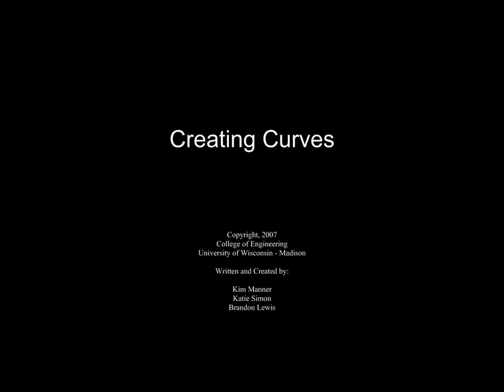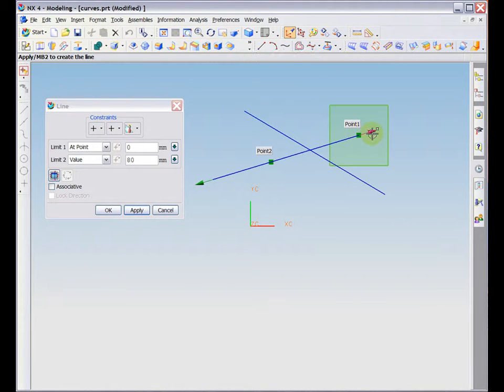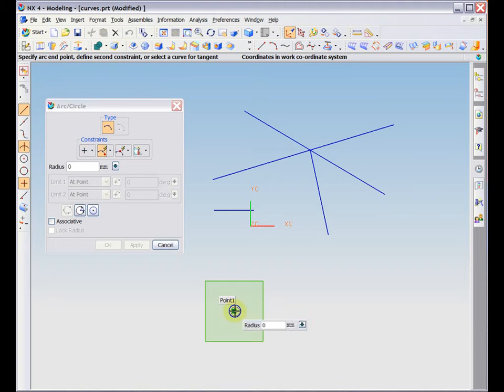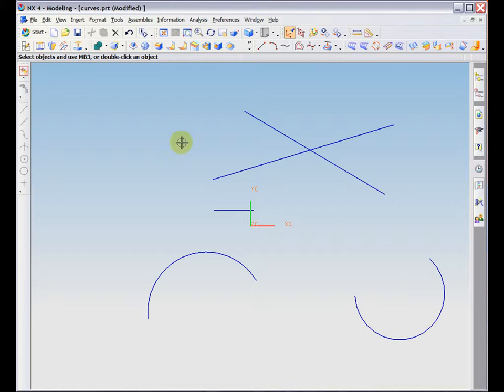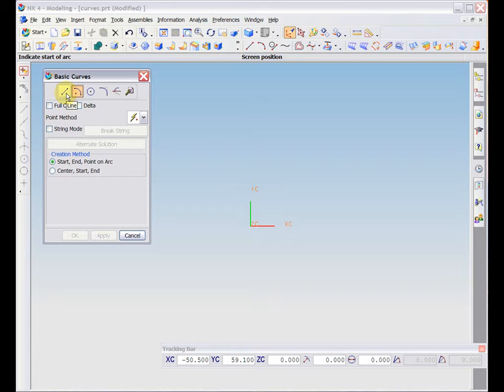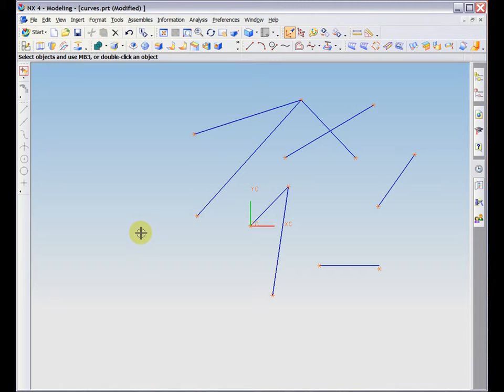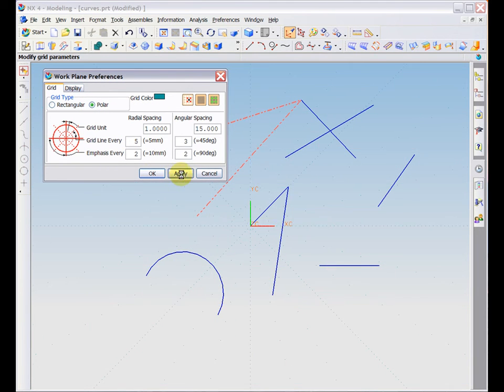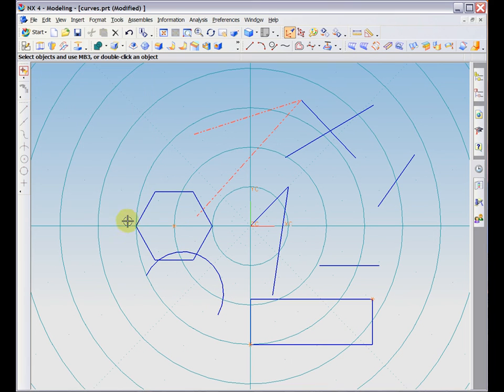Lines and Basic Curve.avi